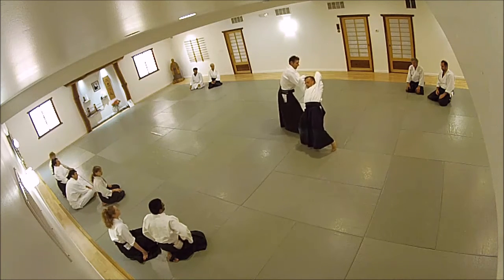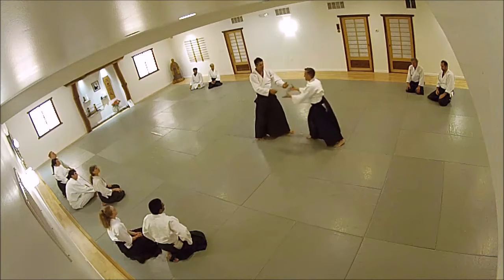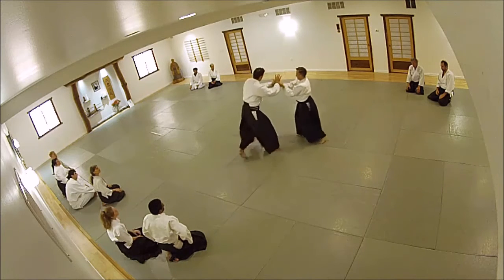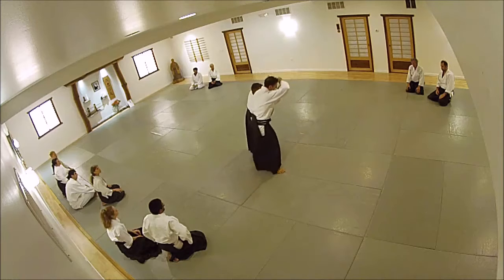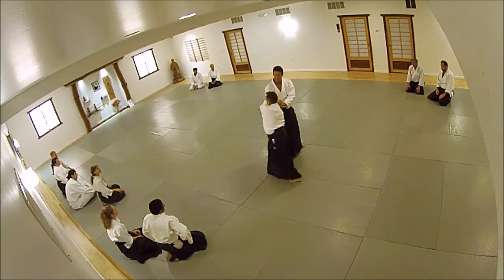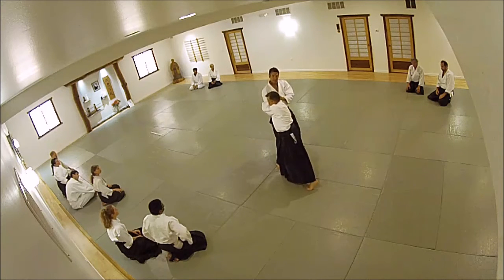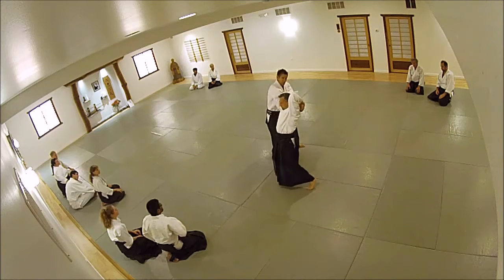Ryotetori "Double" Shihonage